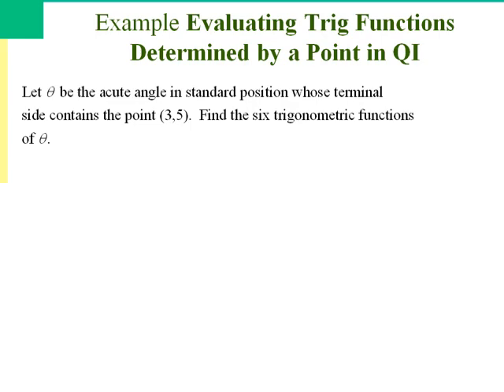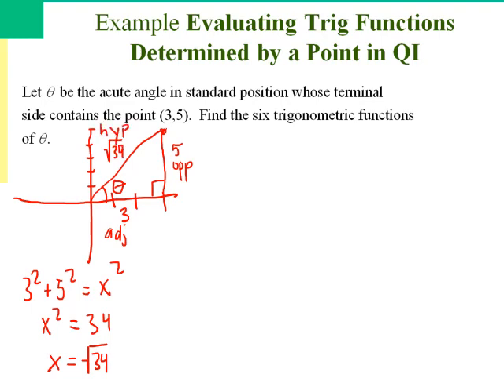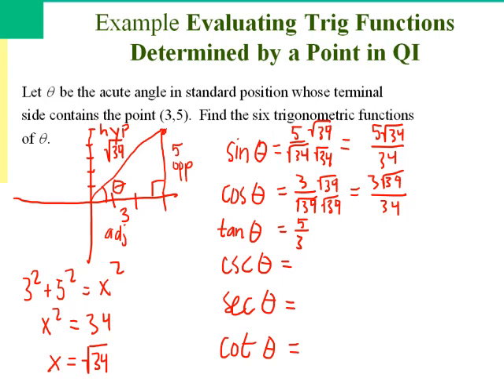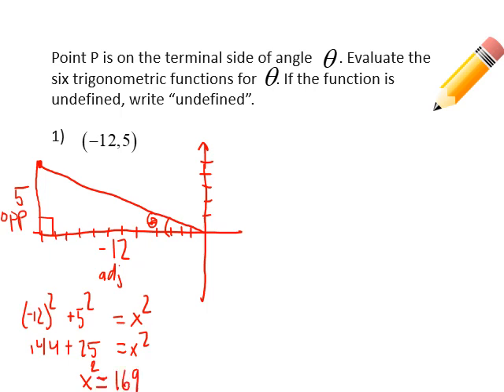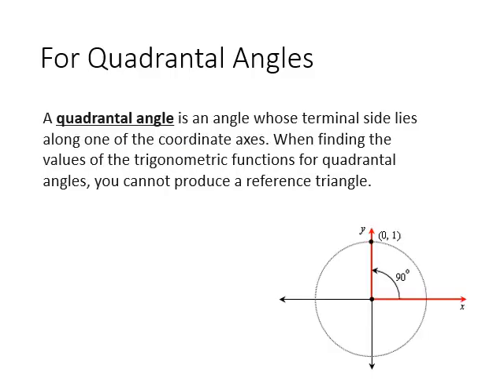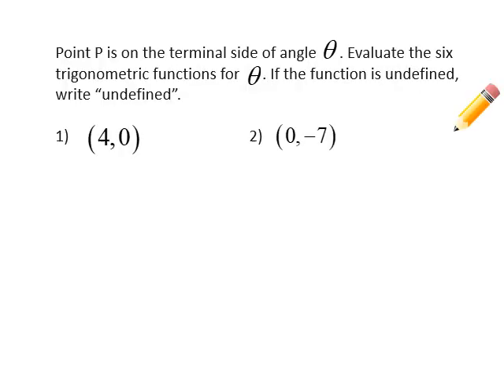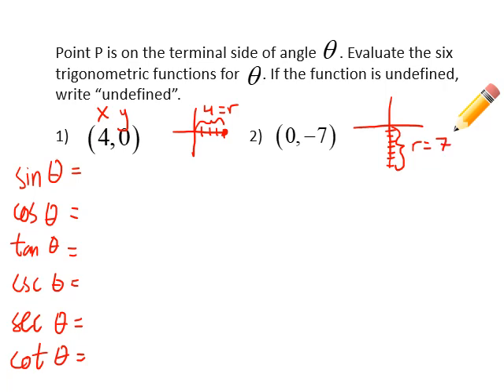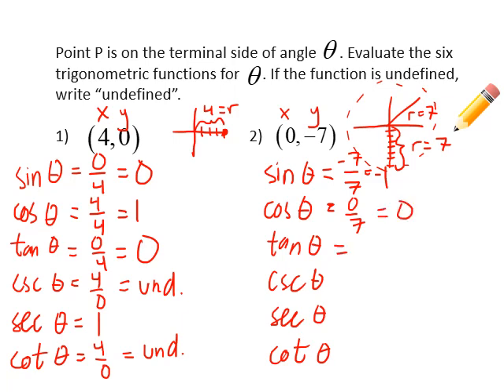Evaluating Trig Functions given a point